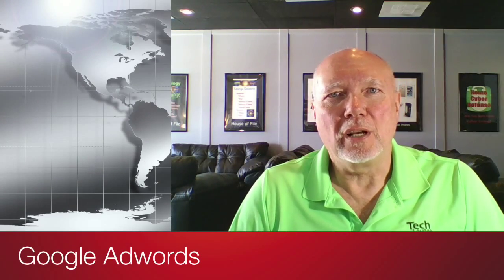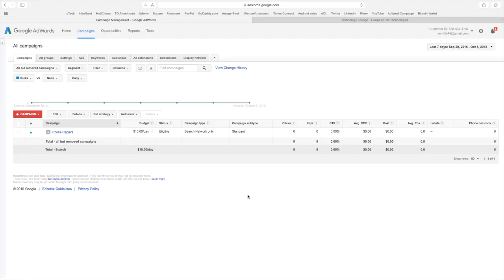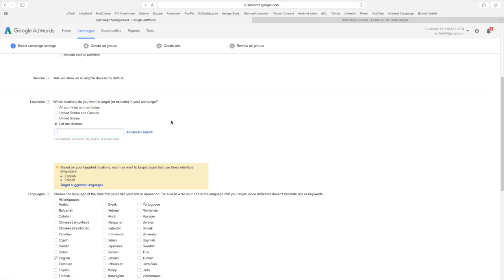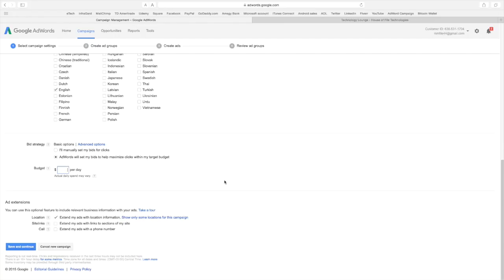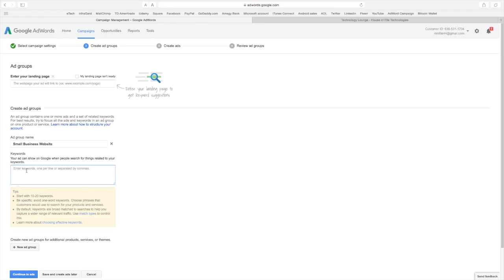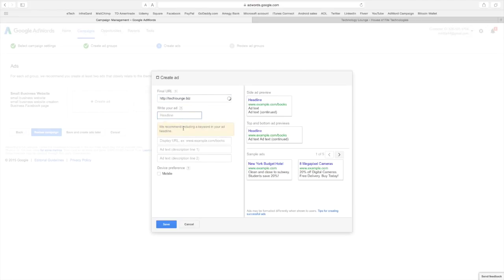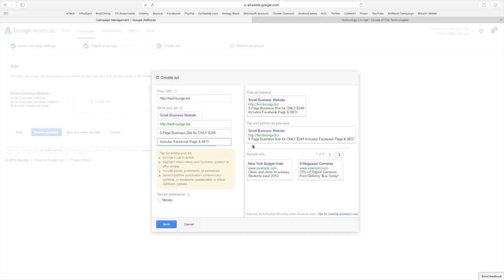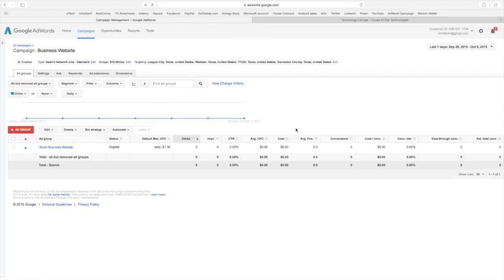Creating a Google Adwords Campaign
Step by Step instructions on creating an effective Google Adwords Campaign.